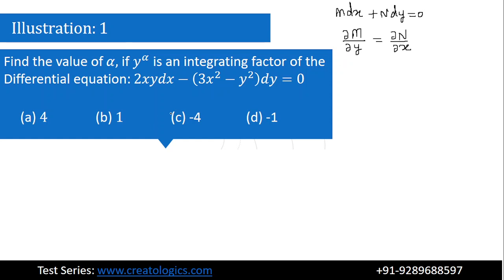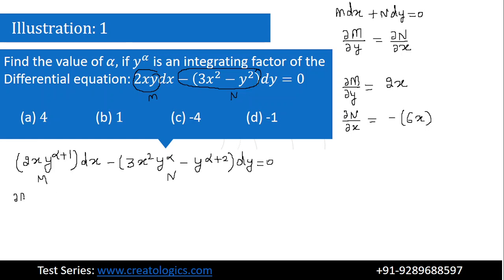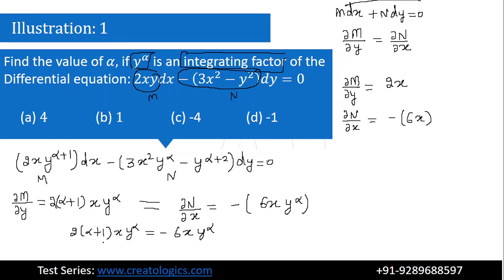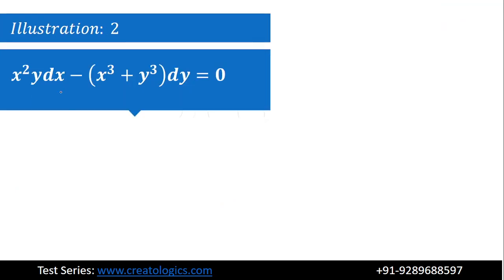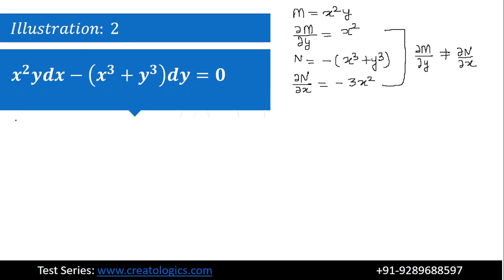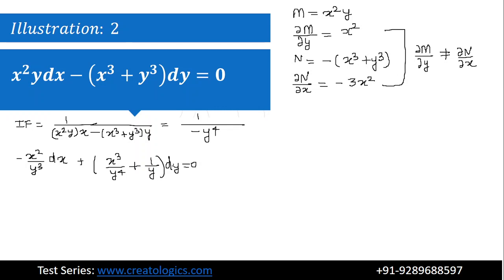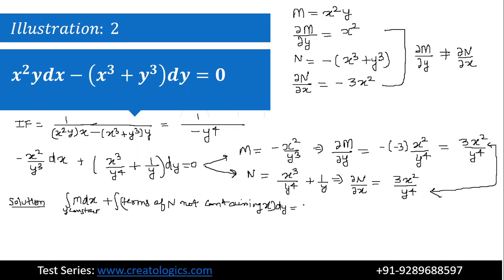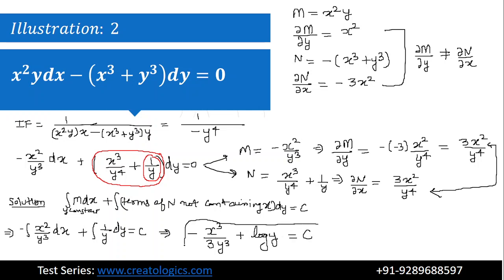Exact Differential equation | Integrating factor for Homogeneous functions Part 2